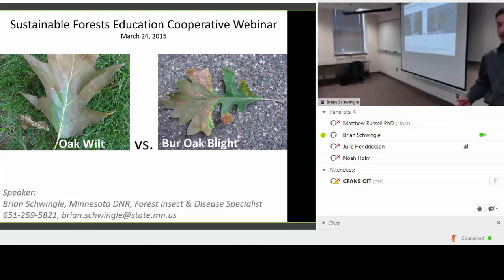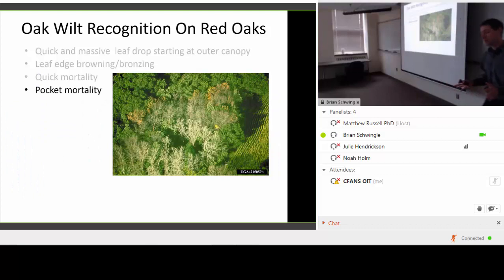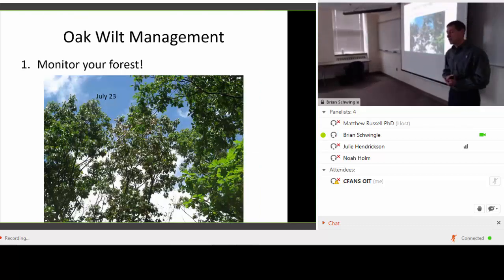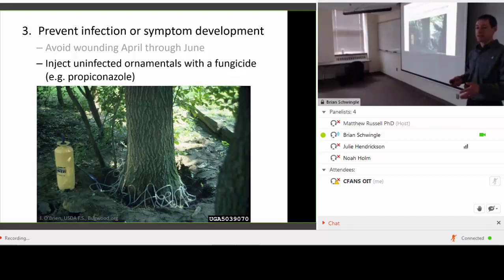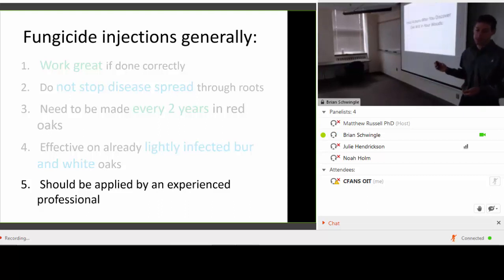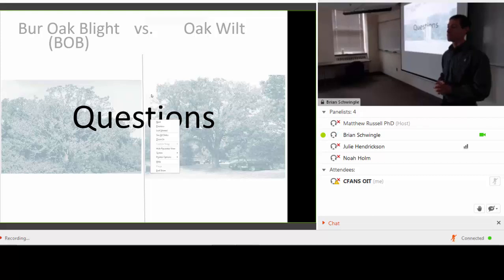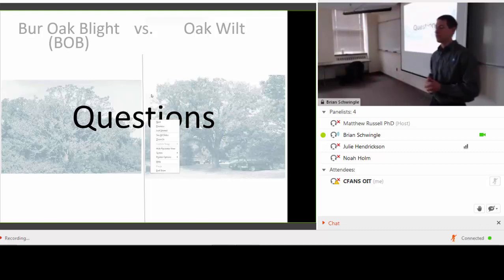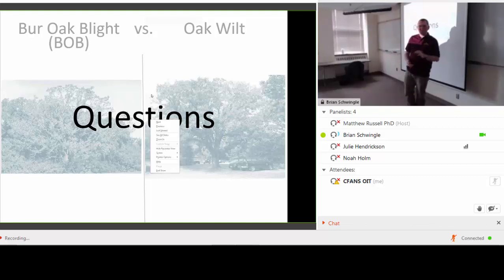Oak Wilt versus Bur Oak Blight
Originally aired on March 24, 2015

Oak wilt is old news but still newsworthy. This destructive invasive’s range does not yet extend over half of Minnesota’s land with highly susceptible species. Bur oak blight is relatively new news. Its extent nearly covers Minnesota. Learn all about these diseases, including how to differentiate the two.

Presenter: Brian Schwingle, MN DNR Division of Forestry